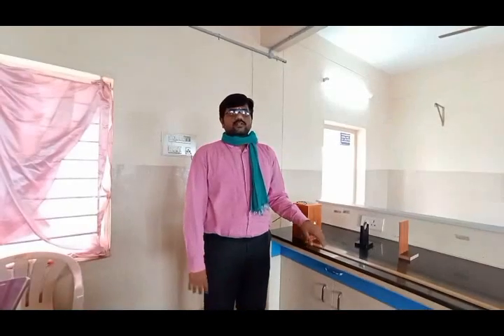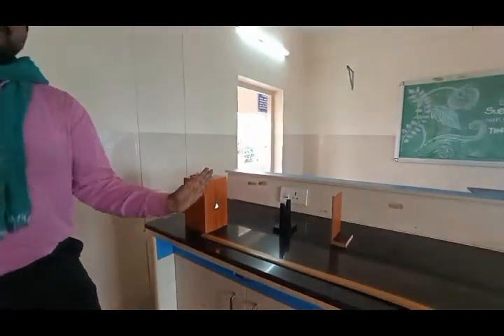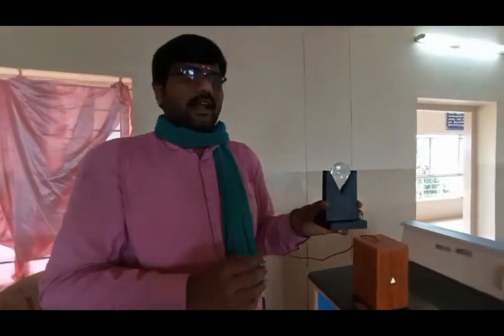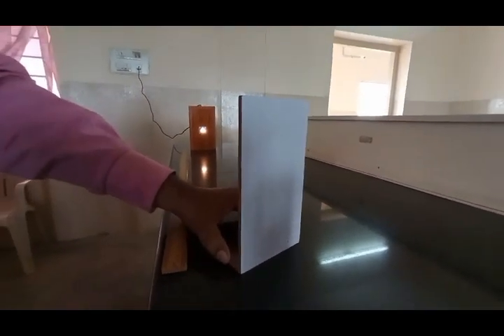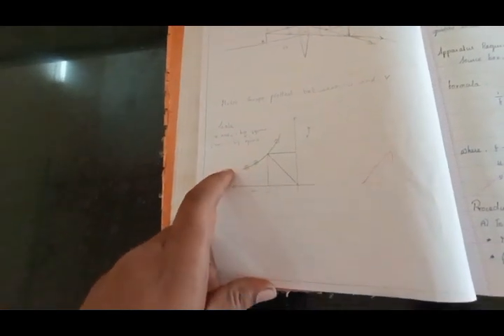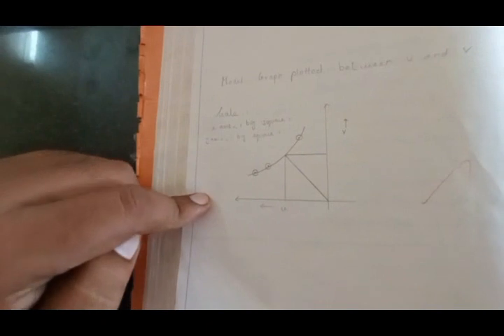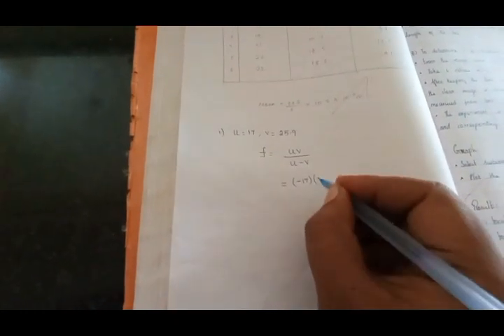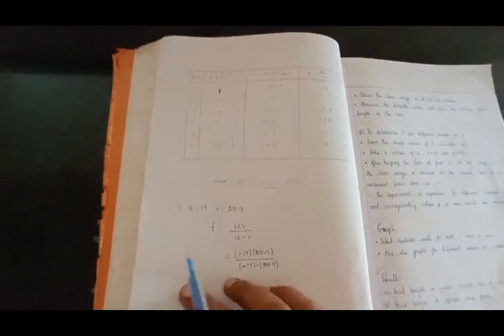CONVEX LENS EXPERIMENT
This video explains how to calculate focal length of a given convex lens.